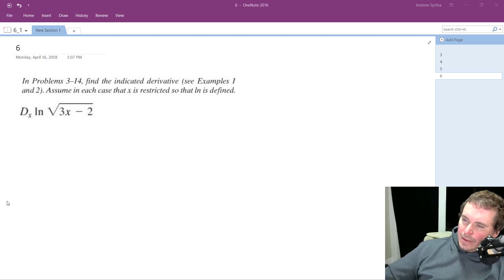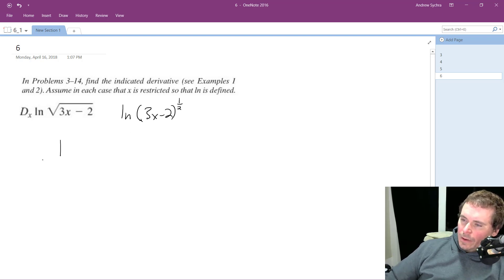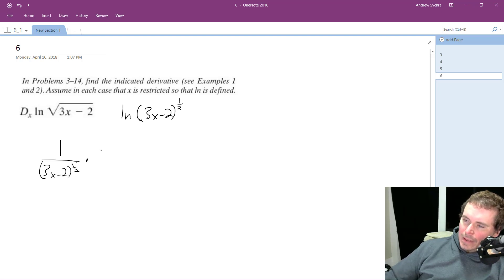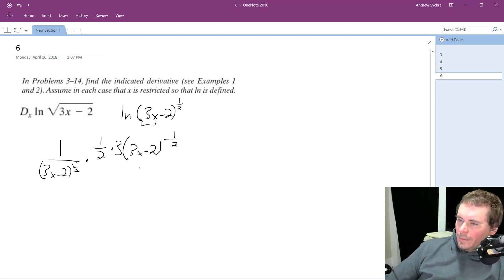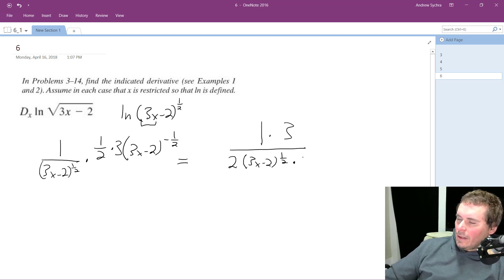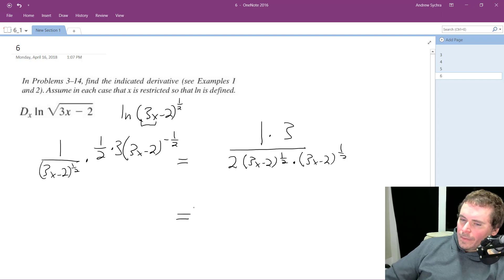Dx ln*sqrt(3x-2) Find the indicated derivative